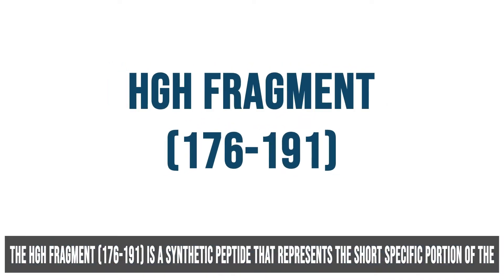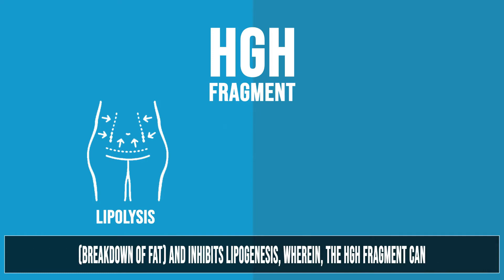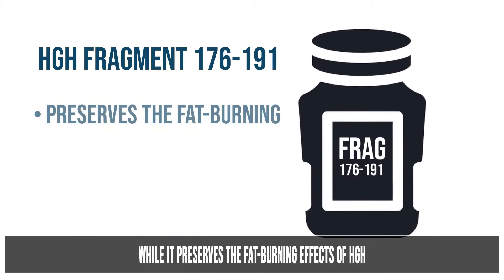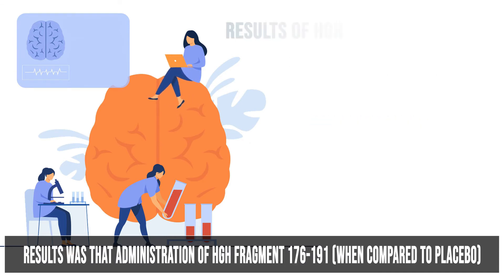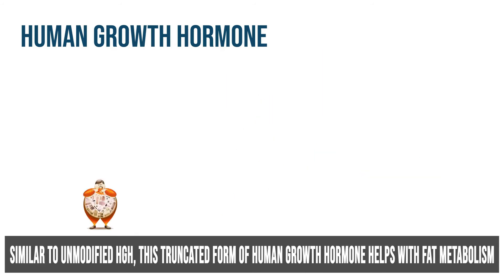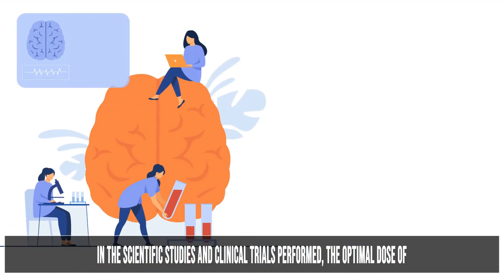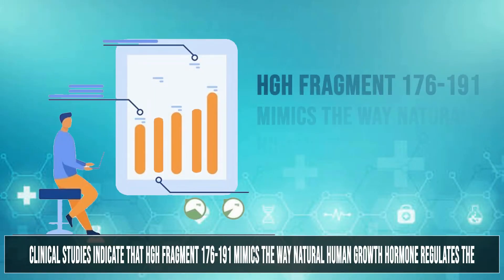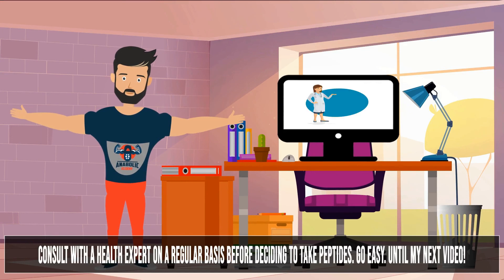Fragment 176-191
Fragment 176-191 is a mini version of human growth hormone (hGH) that is oftentimes called as the “lipolytic fragment.” Research showed that this aids fast fat burning that helps people in their journey to lose fats. The minimum dosage is 3mg/day for 7 days a week.